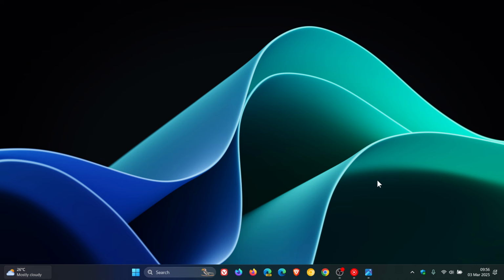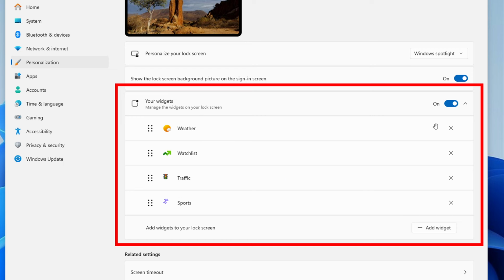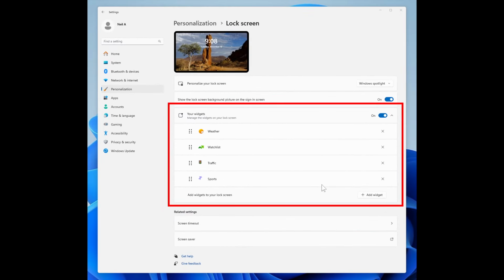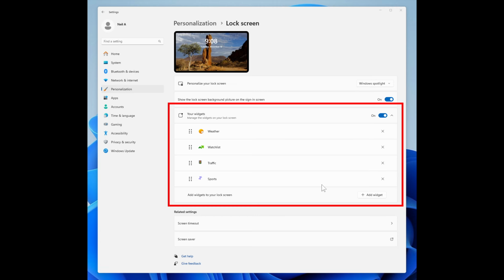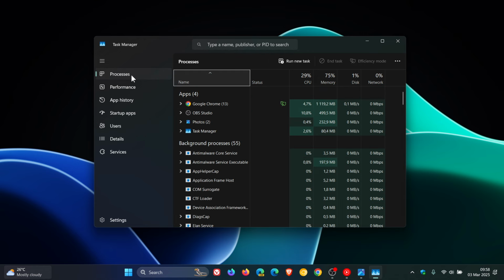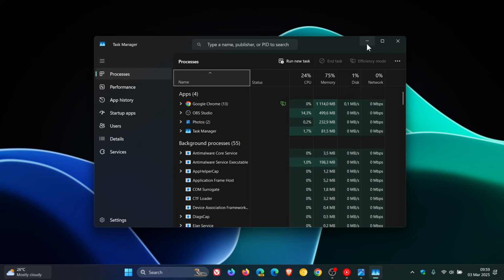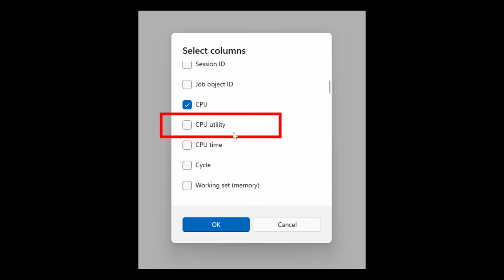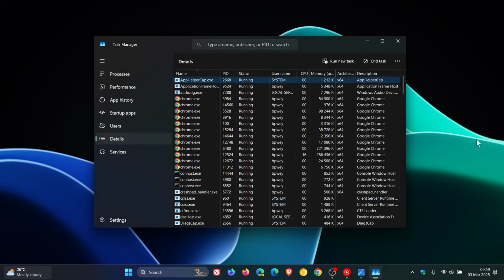What's New in Windows 11 Build 26120.3360?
This latest Dev channel build with update KB5052090 is also available to Beta channel insiders as an optional update. It includes improved CPU monitoring in Task Manager, better Lock Screen widgets management, better sharing and more. It also includes a Snipping Tool Update with new "Trim"